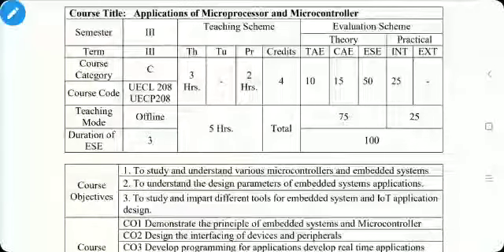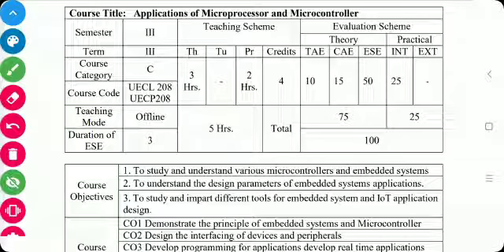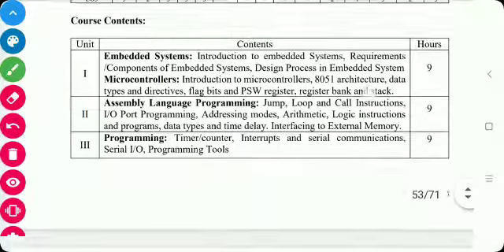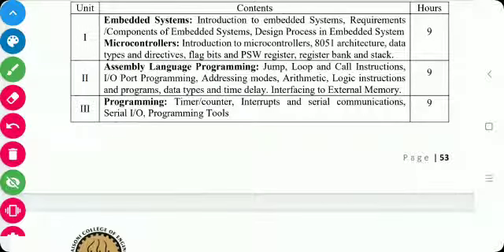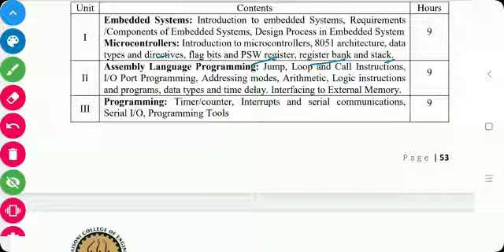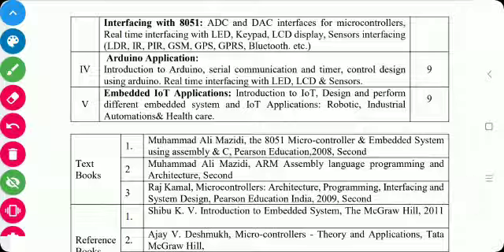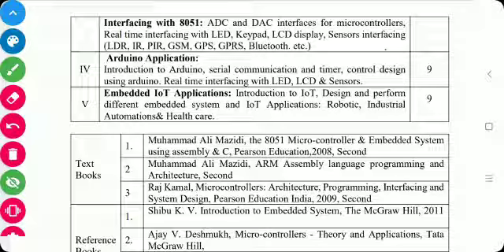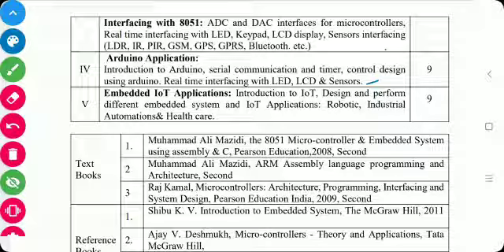AMM- SE IT- Course Objective, Course outcome and syllabus overview